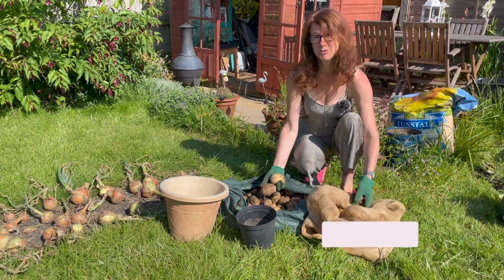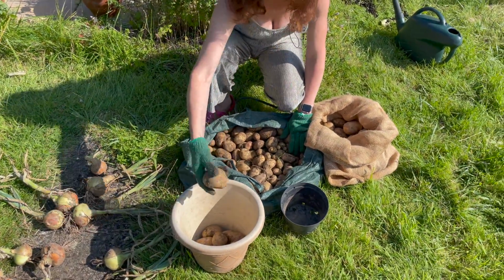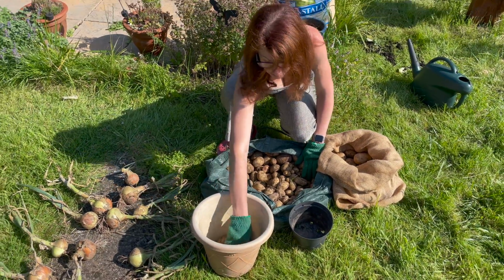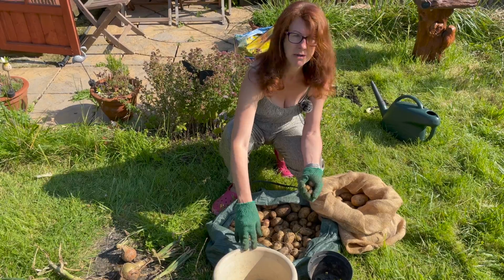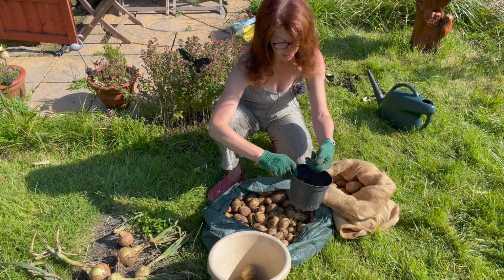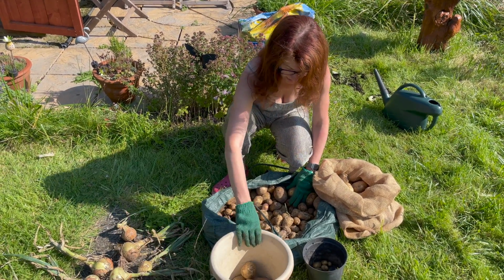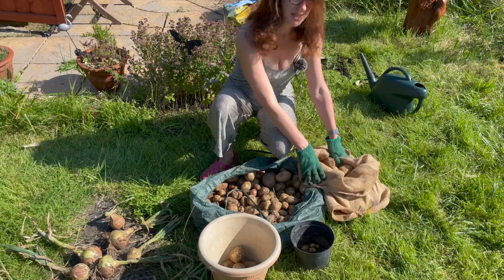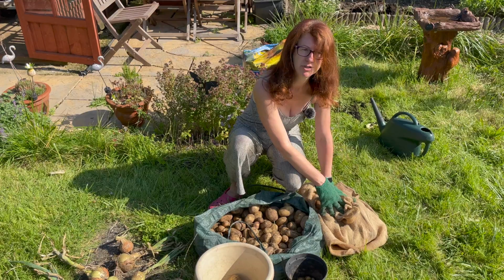How To Store Garden Potatoes For Winter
We are showing how to store garden potatoes for winter in this video. We store potatoes for winter from our vegetable garden and allotment. Whether you are growing potatoes in containers or the vegetable garden you will need to store them.

If your are growing enough potatoes for a large part of the year then you will need to store them. Having potatoes for the winter is a great source of food but they are difficult to grow in the UK so storage is essential. Food storage is a skill that will help if your aim is self sufficiency.

We store our potatoes by sorting them first so that we can eat the damaged or small potatoes before we eat the large undamaged potatoes. The damaged potatoes will not store for long so they are best eaten early. The small potatoes will ted to dry out sooner plus they are easier to eat early as the skins are soft so they don't need to be peeled. Peeling small potatoes is difficult and you end up with very little at the end of it.

The good sized and undamaged potatoes are stored in a hessian sack as this will allow air flow around the potatoes. We also store this sack in a cardboard box to keep them in the dark. This keeps them dry and stops them from producing shoots. We place this in a cool room and the boxes can be stacked on each other.

💷 To find out more about the home business that allows us the time to live our lifestyle

Please help us to get more people growing and using their own produce by sharing this video on social media with the following link;

Wireless Clip Microphone used in video

USB Adaptor for iPhone 12 pro

Wind Muff for mic